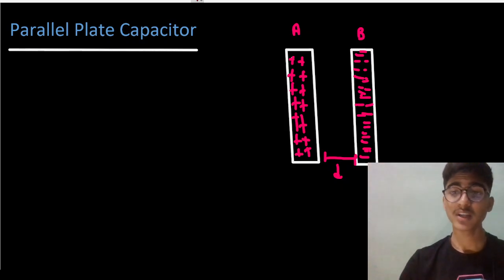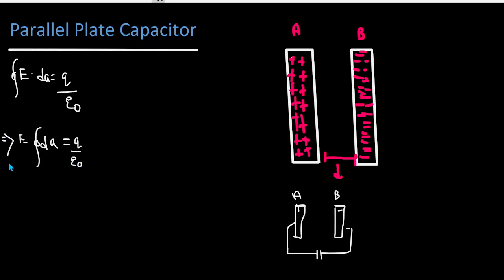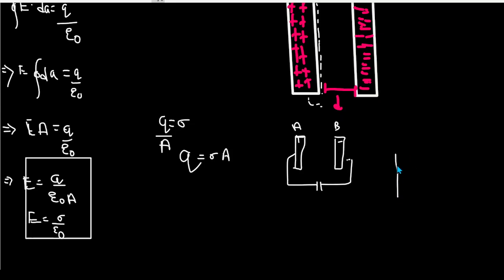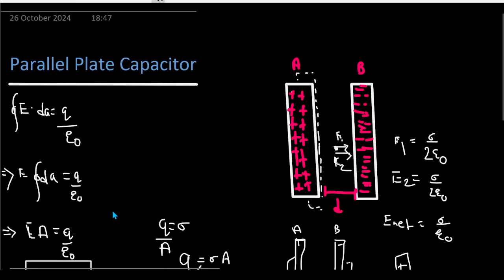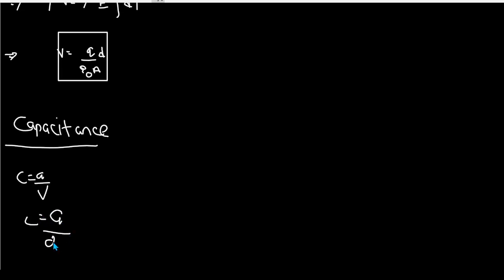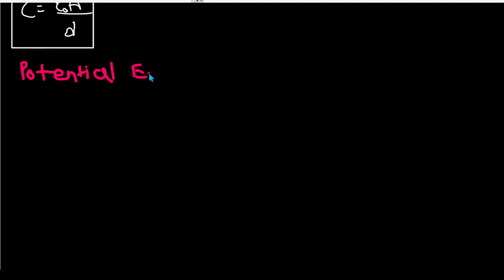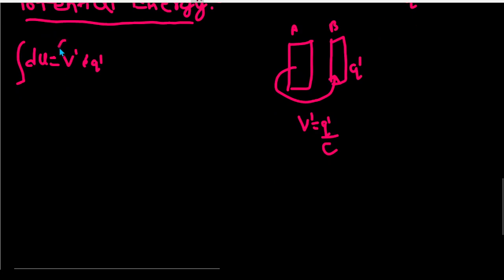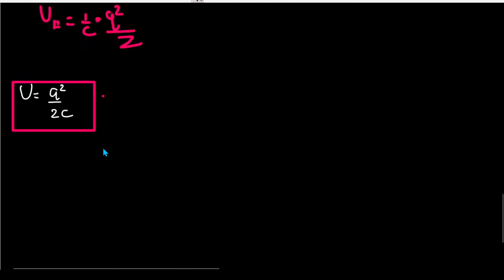Parallel Plate Capacitor|Capacitance||Part-02| For IIT JEE main|iitjee jeephysics|10 grader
Parallel Plate Capacitor|Complete derivation||Part -02| For IIT JEE main|iitjee jeemains||10 grader

Capacitor And Dielectric
Capacitance
Electrostatic
Capacitance jee neet
Jee advanced
Capacitance one shot
Capacitor class 12
One shot
Parallel Plate capacitor
Capacitor And Dielectric
Potential energy of capacitor
Potential energy of parallel Plate capacitor
Parallel Plate capacitor class 12
Electrostatic capacitance class 12
Parallel Plate Capacitor derivation class 12
Capacitance one shot Jee